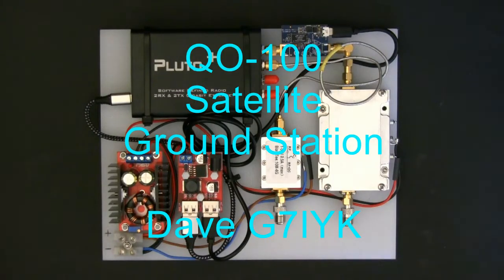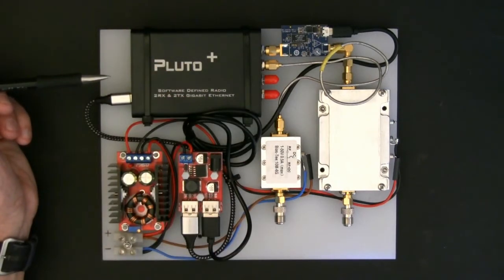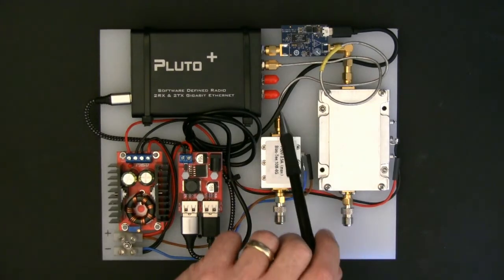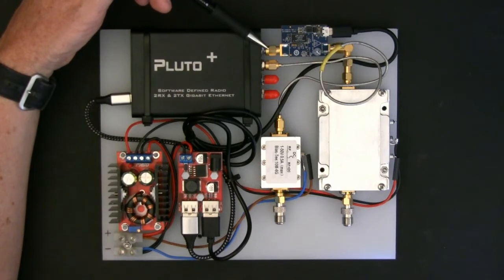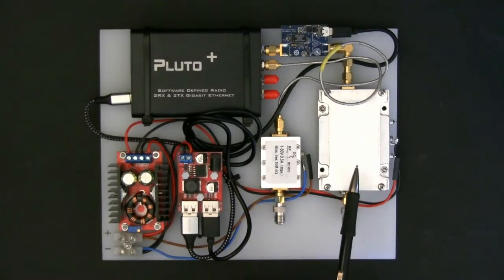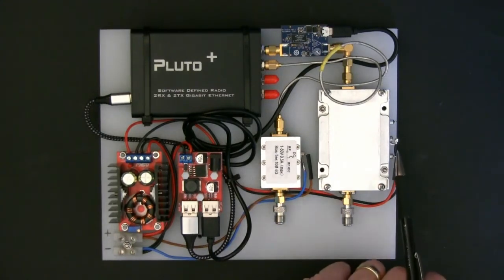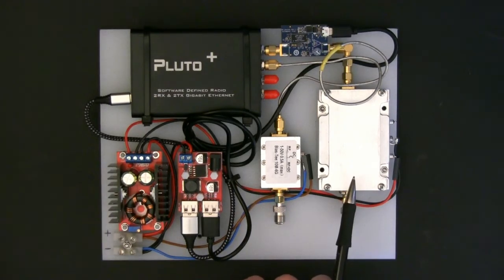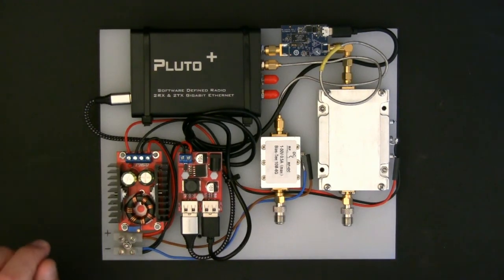QO-100 satellite ground station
My QO-100 satellite ground station setup
Complete Instructable article: